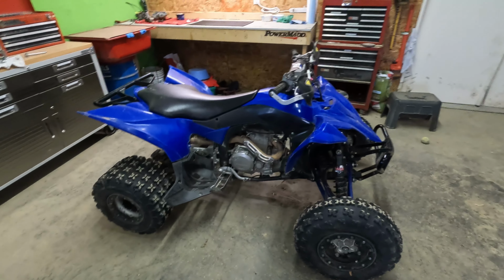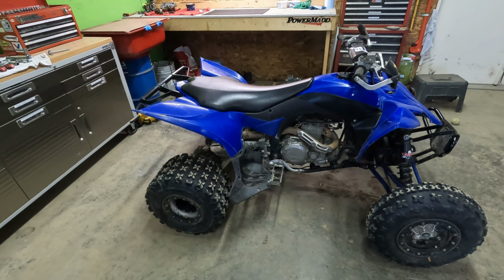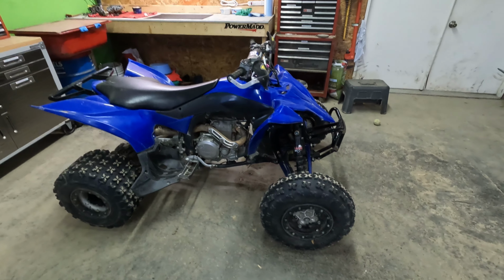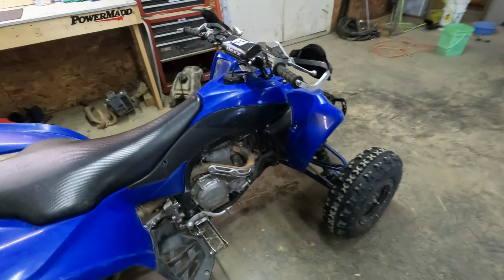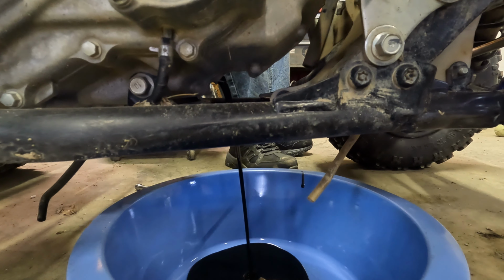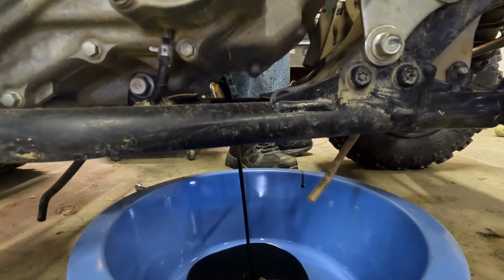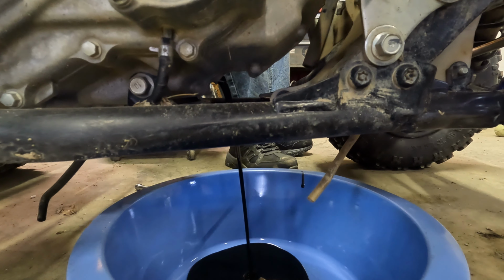YFZ450R XC Race Quad Build Part 1: Disassembly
In episode 1 of the YFZ450R XC race quad build, I go ahead and get the quad fully disassembled. This was my first time really working on the YFZ, let alone fully disassembling one. To combat this I recommend taking lots of pictures to help with the reassembly process. Stick around for another build series as I get my YFZ ready for the 2023 xc season. Hope you all are enjoying the content.

Camera Equipment
GoPro Hero 10
SD Cards
Dango Designs GoPro Mount
DJI Mini 2

Trail Clearing Tools
Fiskars Axe
Fiskers Loppers
Dewalt Electric Chainsaw